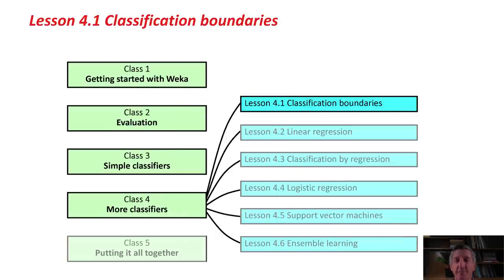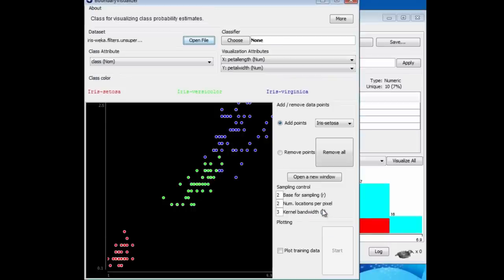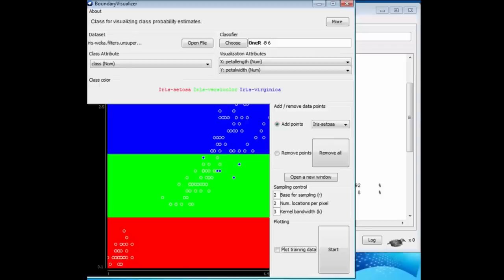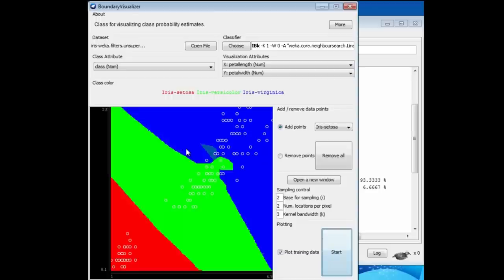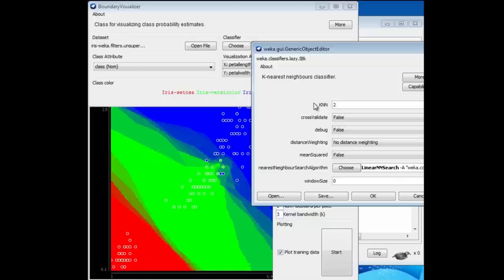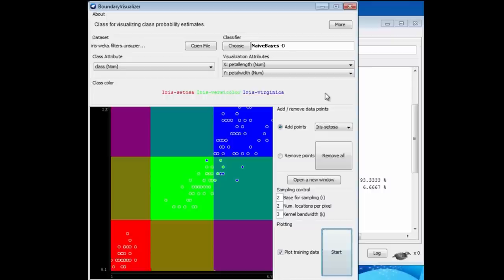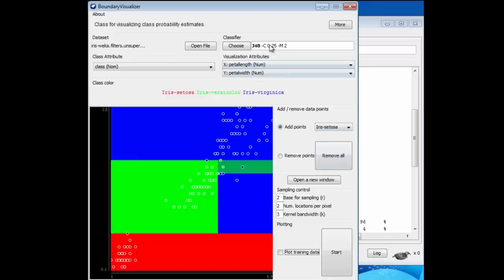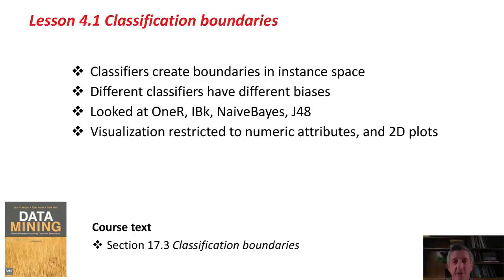Data Mining with Weka (4.1: Classification boundaries)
Class 4 - Lesson 1: Classification boundaries